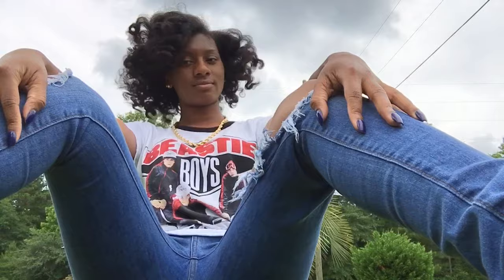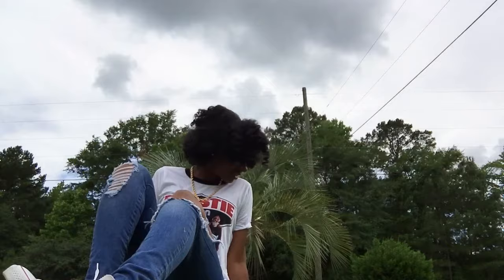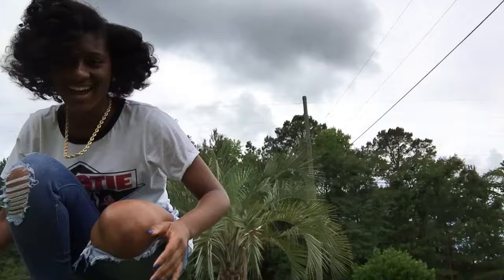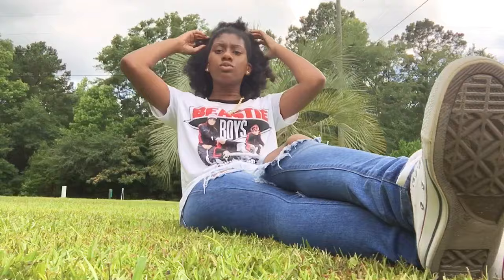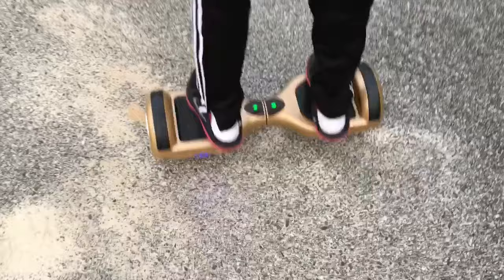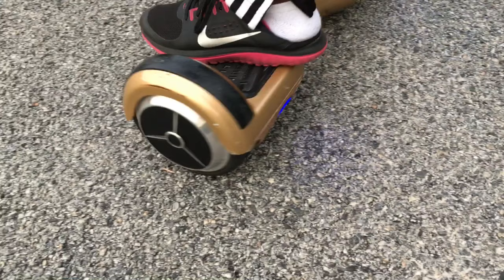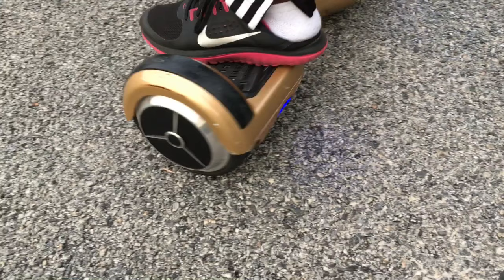Results from nighttime routine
Flyguyjavi - Time Interlude

Flyguyjavi- Lord Knows